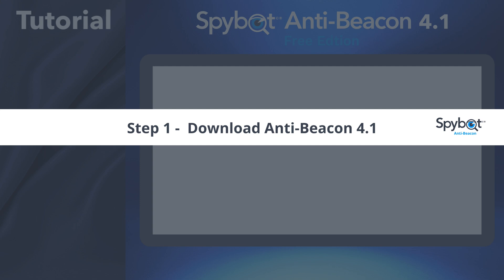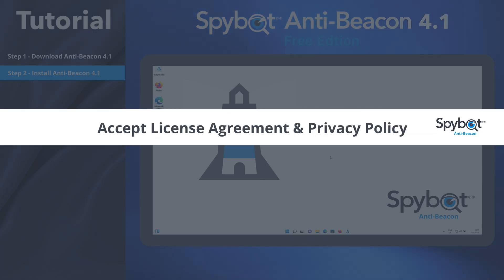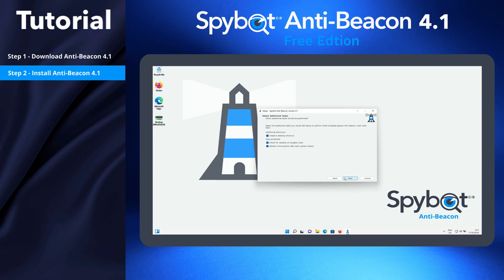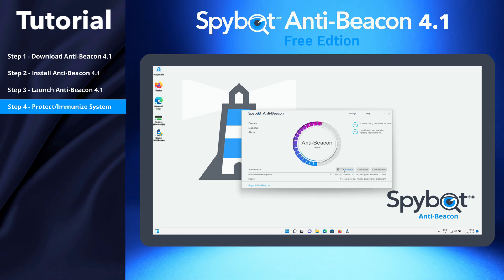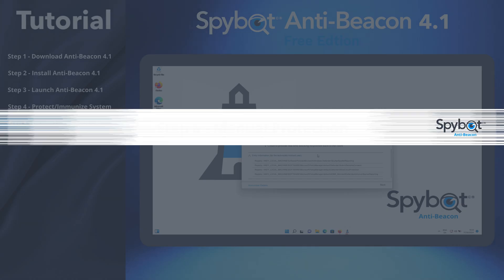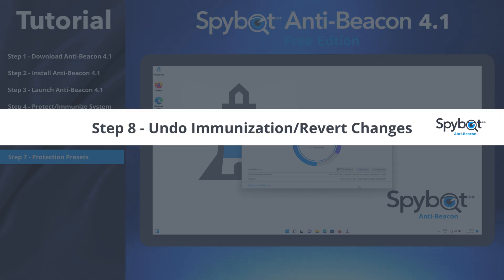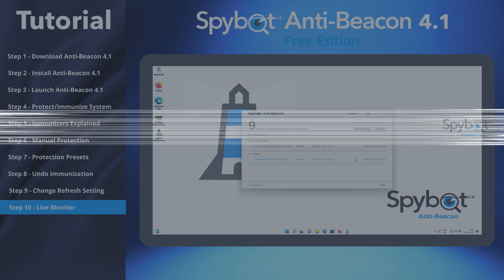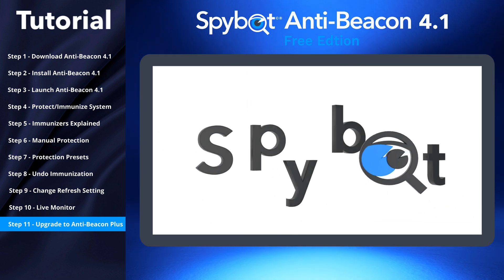Spybot Anti-Beacon 4.1 Tutorial | Free Edition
In this step-by-step tutorial, we'll walk you through how to use Spybot Anti-Beacon 4.1 to protect your privacy and secure your data from unwanted telemetry tracking. Whether you're new to Spybot or just updating to the latest version, this video will show you how to download, install, and set up Spybot Anti-Beacon Free to get started with essential privacy protection.

Learn how to:

   1️⃣ Download and install Anti-Beacon 4.1
   2️⃣ Immunize your system with recommended privacy settings
   3️⃣ Customize protection levels and manage telemetry data
   4️⃣ Upgrade to Anti-Beacon Plus for even more control.

Spybot Anti-Beacon is your go-to tool for blocking unwanted data collection, keeping your personal information safe, and even reducing your digital carbon footprint. Watch the full tutorial and stay in control of your privacy!

Spybot Anti-Beacon by Safer-Networking. A Safer PC, A Safer You!